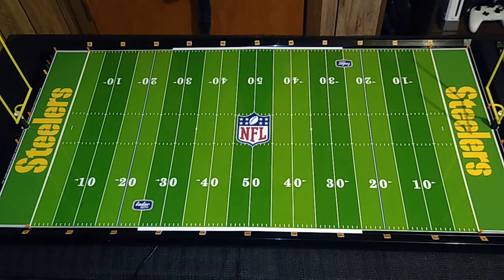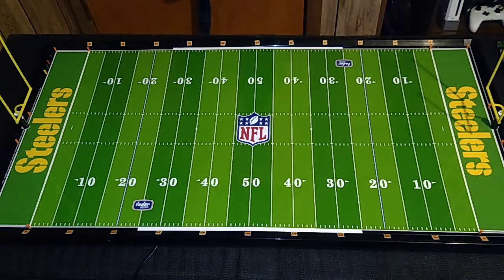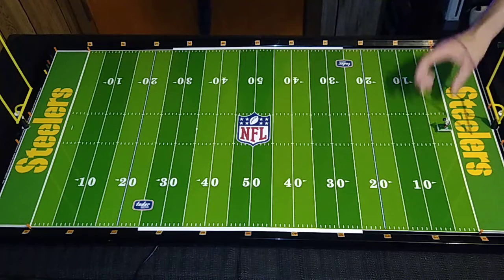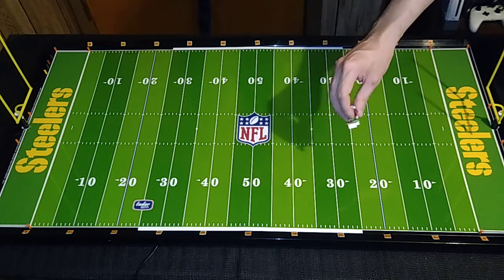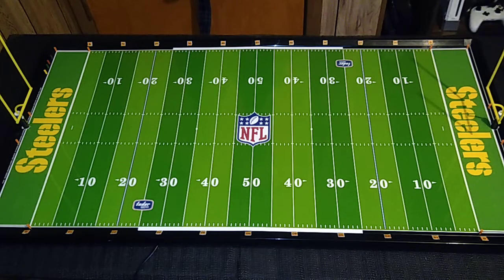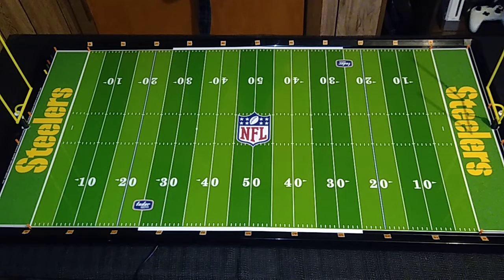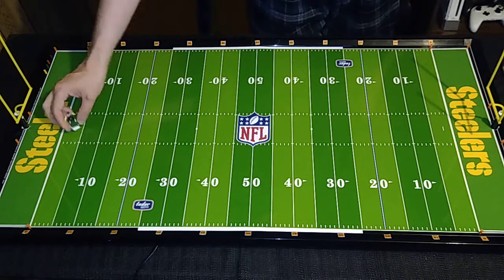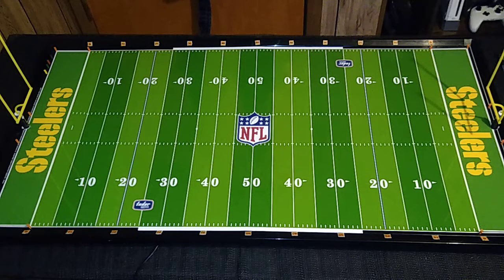EFHL Electric Football Spotlight - Houston Texans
This is the 24th EFHL squad evaluation! Nice bases beneath these figures!